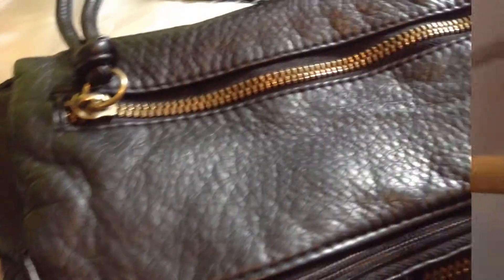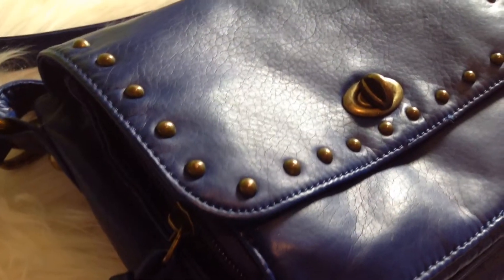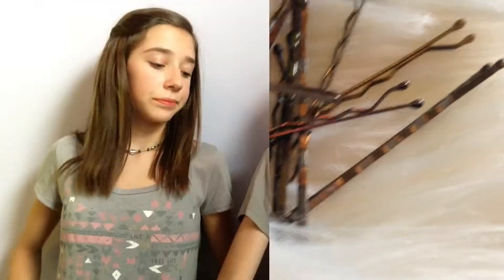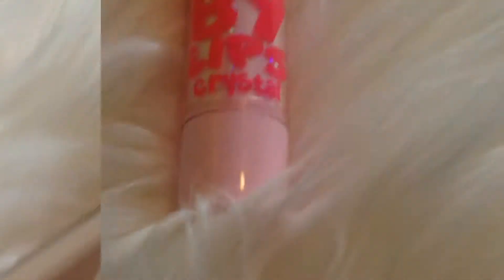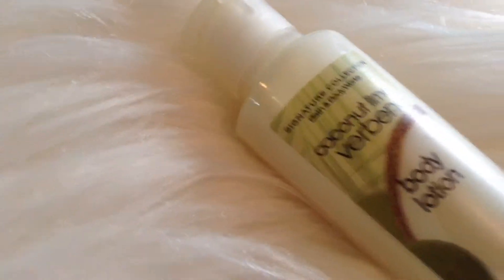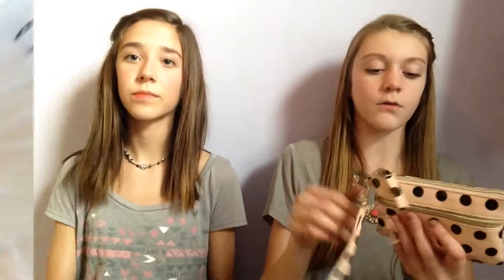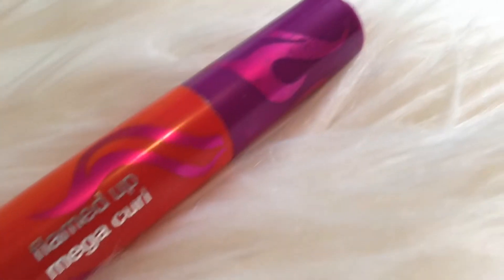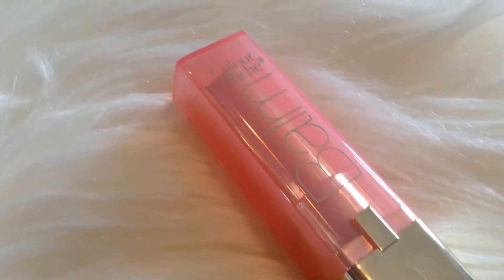What's in our Purses 2015//benefitbabes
Hey Guys! I hope you enjoyed watching this video!